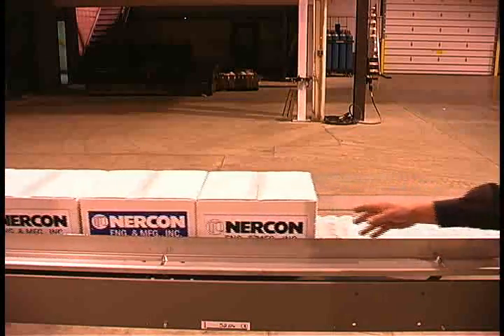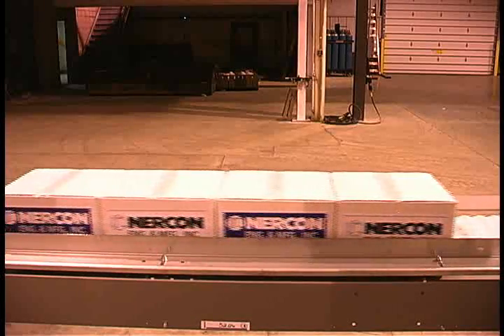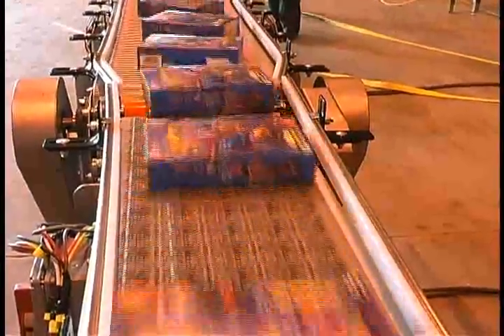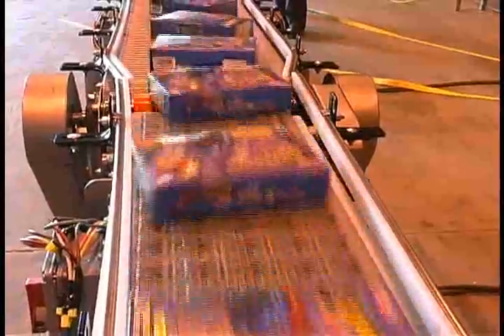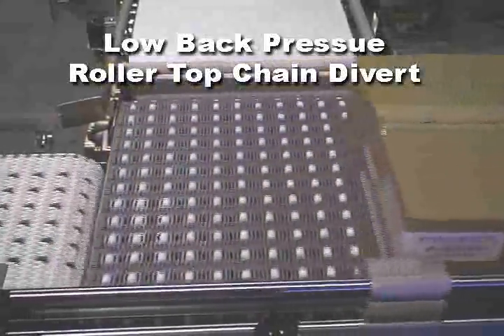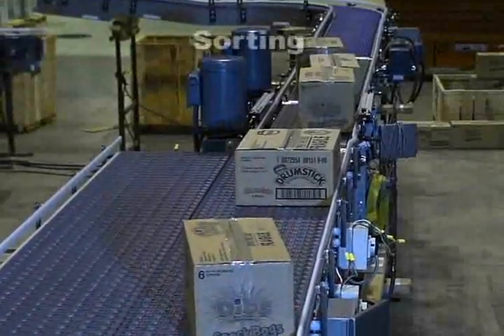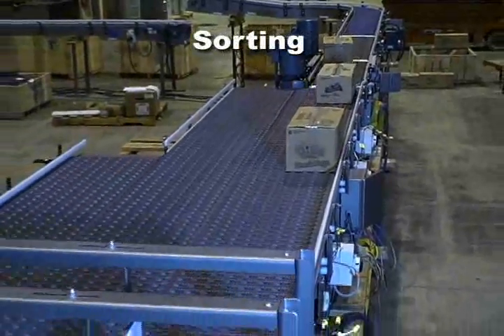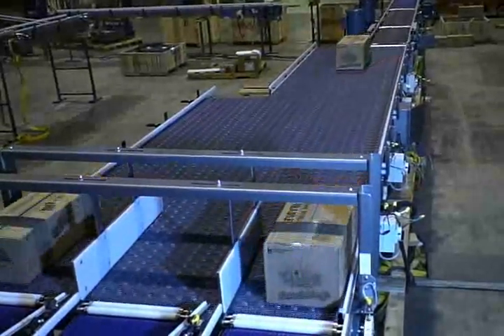Roller Top Conveyor Systems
Angled Roller Belt (ARB) also referred to as Activated Roller Belt, patented by Intralox. This technology allows packages to maintain a uniform position without the use of rails for alignment, which not only reduces equipment costs, but also minimizes labor costs in clearing jams or correcting stoppages.